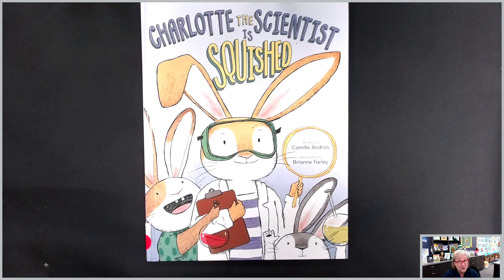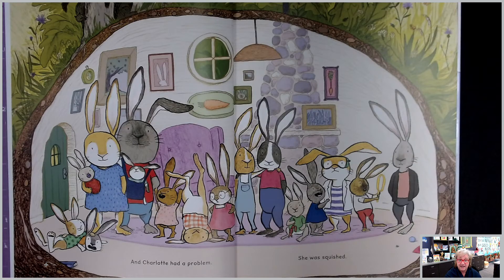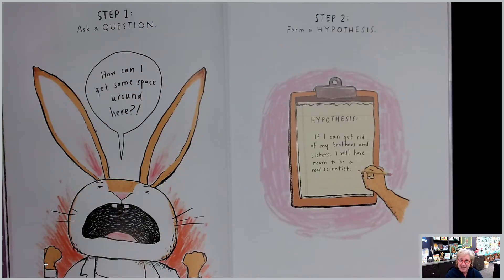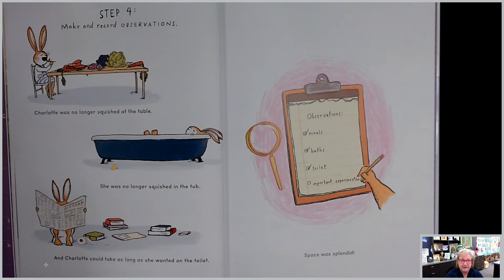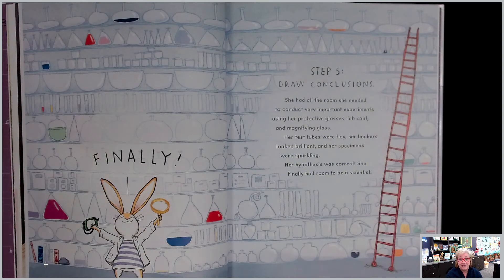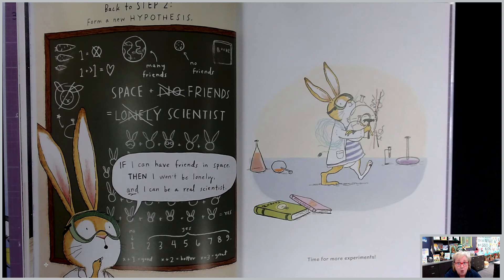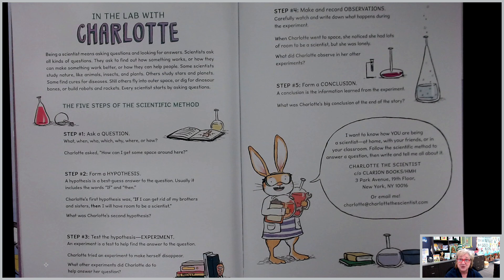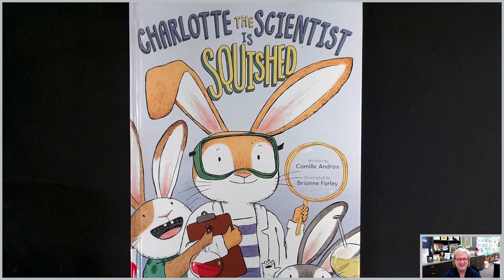"Charlotte the Scientist Is Squished" Presented by Brenda Sewell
A read aloud of the book " Charlotte the Scientist is Squished". written by Camille Andros, Illustrated by Brianne Farley. Charlotte puts on her lab coat for another adventure in this great S.T.E.A.M. focus book.

Teaching support: GMS, problem solving, cause and effect, predicting, science, technology, engineering.